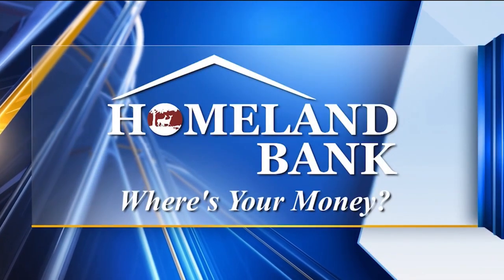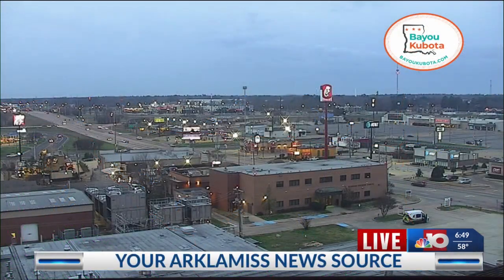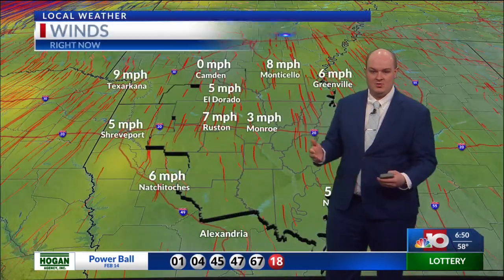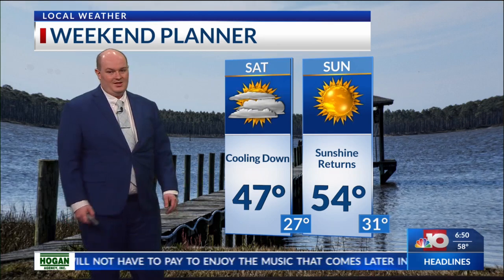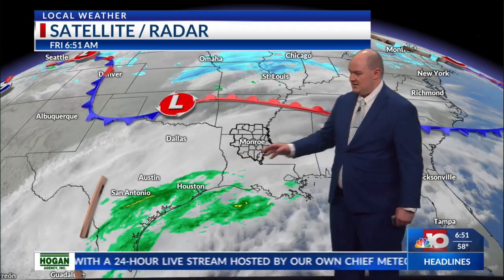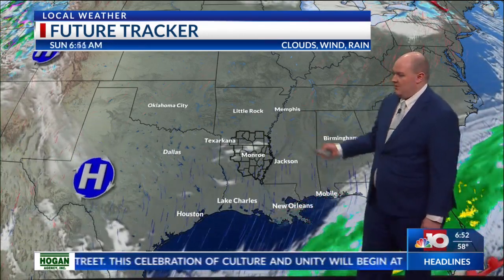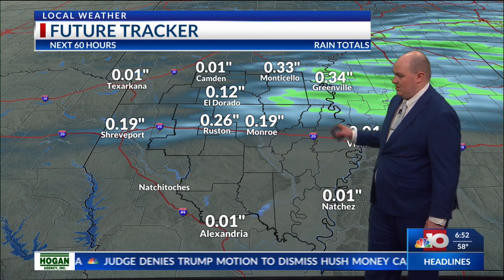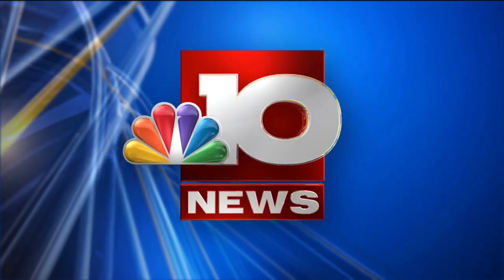Morning Forecast - Friday, Feb. 16th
Cloud cover has settled in this morning. Today will remain cloudy with the chance of showers and t-storms this afternoon and evening with the passing of a cold front. Rain will be mostly scattered, and severe weather is not expected due to the lack of instability. By tomorrow, the cold airmass would have settled into place dropping temperatures below average for much of the weekend. Dry weather will prevail next week as temperatures return back to the upper 60's and lower 70's making for rather pleasant conditions.